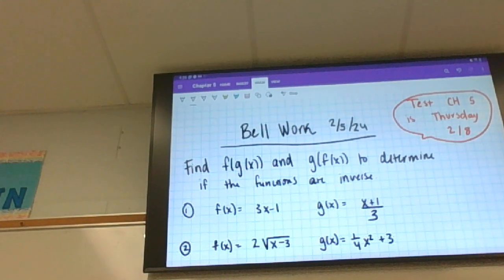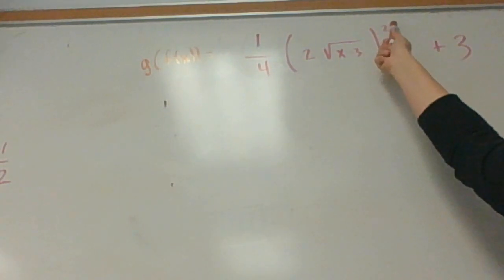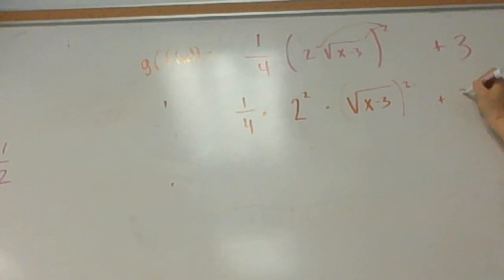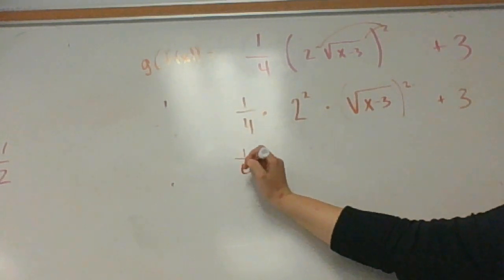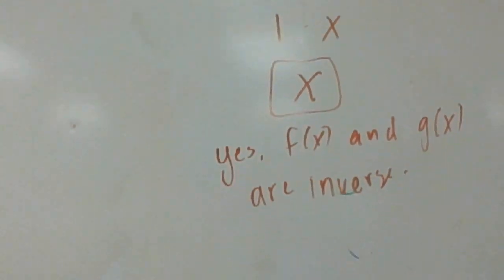Monday PAM 3